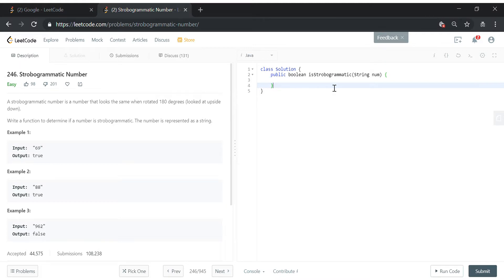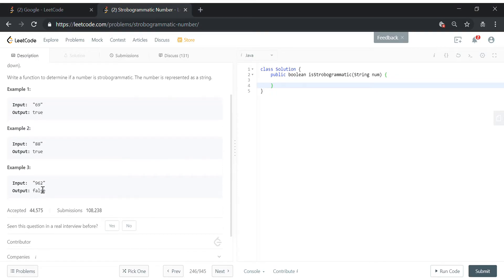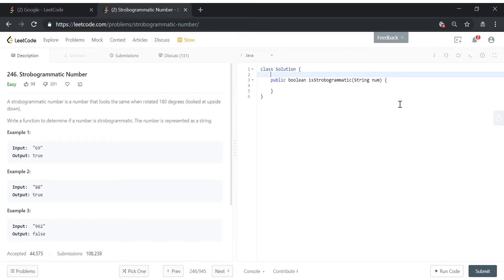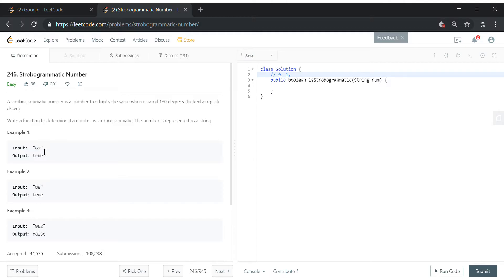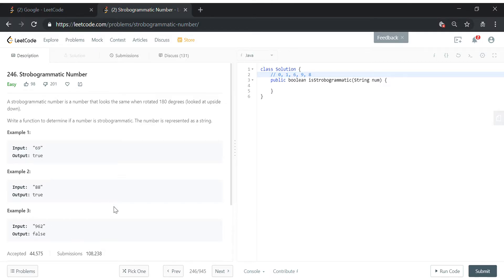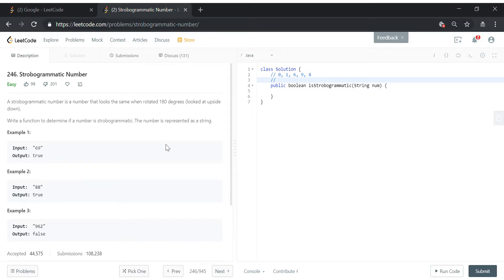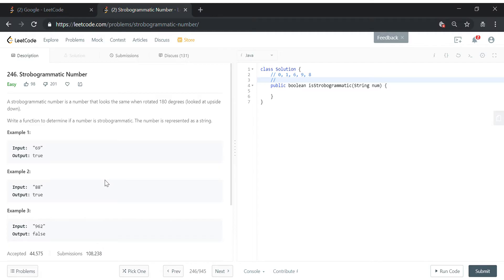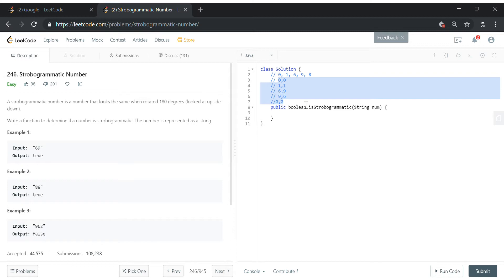Strobogrammatic Number LeetCode 2018 12 01